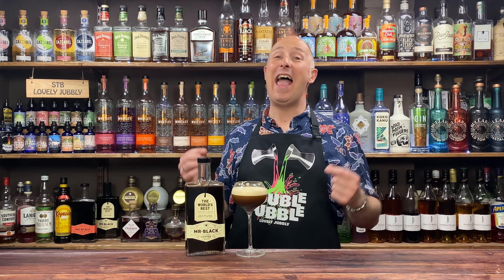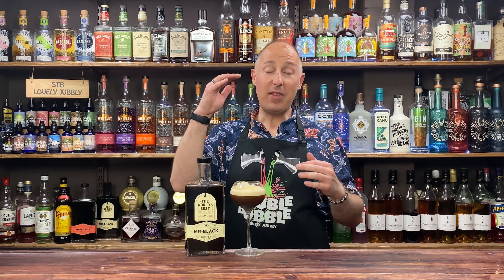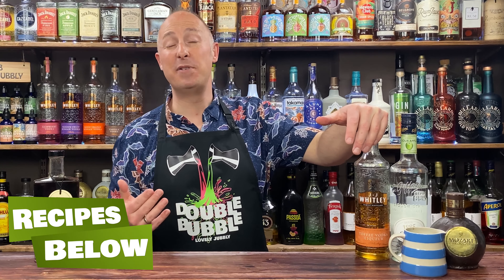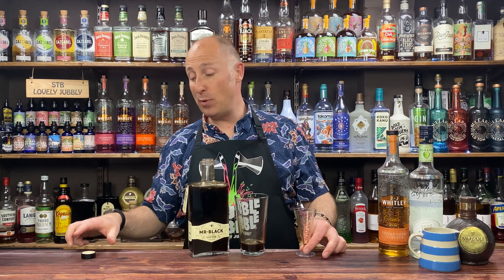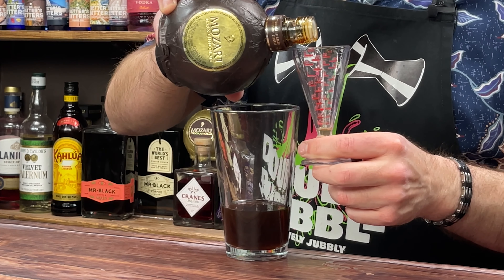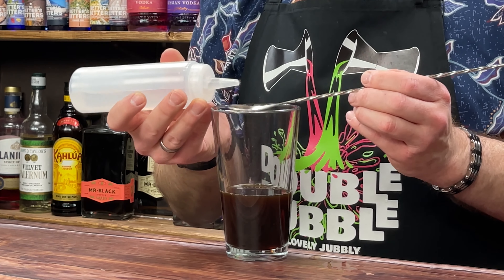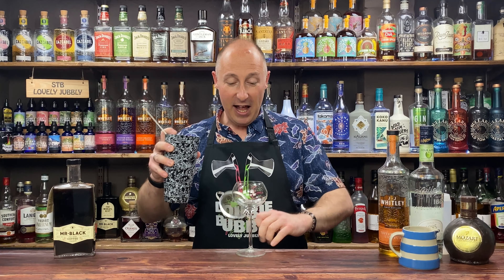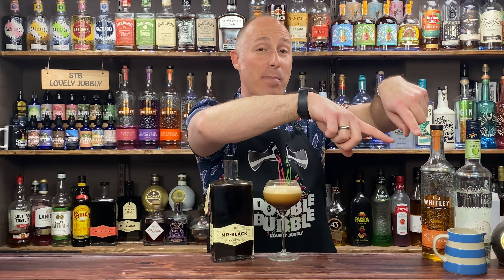Mr Black Coffee Cocktails - TOFFEE APPLE Espresso Martini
In this Mr Black Coffee Cocktails video, I have created another Mr Black Espresso Martini for you to enjoy at home. This time, I have gone for a lovely Toffee Apple Espresso Martini recipe and it's really good! Mr Black is my Favourite Coffee Liqueur. It is so good for creating Mr Black Coffee Liquor Coffee Cocktails recipes. Whether that's an eXpresso Martini or a simple Coffee Cocktail. I have got many other Mr Black Coffee Liqueur Recipes on my Channel, so make sure you go and check them out!

I'm still rocking out the crazy Espresso Martini recipes, and this one is no different. Toffee Apple isn't the automatic thought you have when playing about with Coffee Cocktails. Even Apple, why would you ever put Apple together with a Coffee Cocktail. But I'm so impressed with this Coffee Cocktail Recipe. The Toffee flavour comes from JJ Whitley Toffee Vodka Liqueur then the Apple comes from Giffard Sour Apple Liqueur. But I have also added a tiny amount of Saline Solution just to reign back the sweetness!

Toffee Apple
Coupe Glass
30ml Toffee Vodka Liqueur
15ml Apple Liqueur
5ml Mozart Dark Chocolate
30ml Mr Black
30ml Espresso
Saline
Garnish?

Hey, I'm Steve the Barman and my channel is all about giving you Drinks Inspiration and Simple Cocktail Recipes for your Home Bar! I'm not here to give you complicated stuff, just purely Fun and Easy Cocktails to Make at Home using some of my Favourite Brands. Cocktail Making doesn't have to involve the science of mixology. It can just be as simple as taking a simple Cocktail Recipe and having a Play about with whatever you've got lying around. Then all of sudden you've become a Home Bartender! My Easy Cocktail Videos drop DAILY as of April 2021! So if that sounds like Fun, Dive in and enjoy yourself with more of my content!